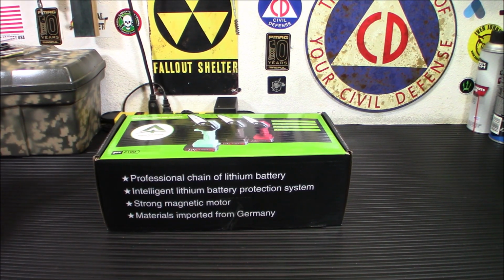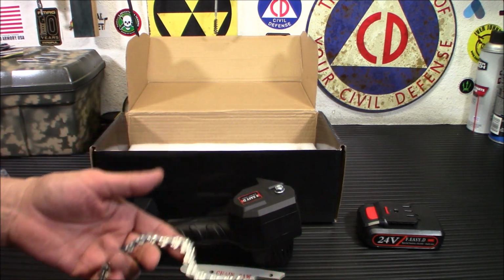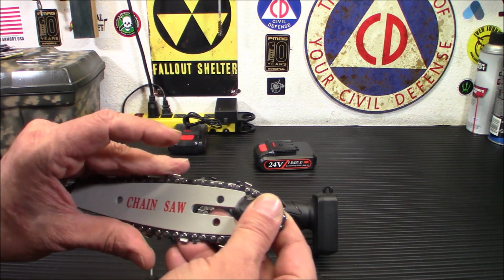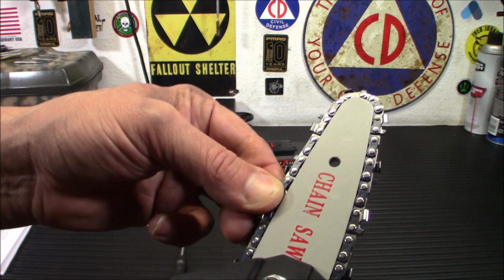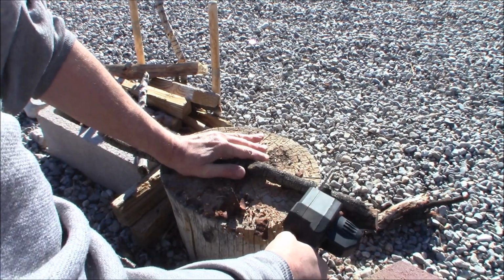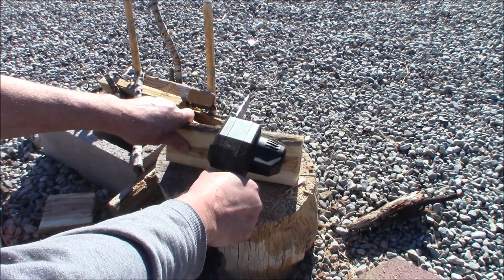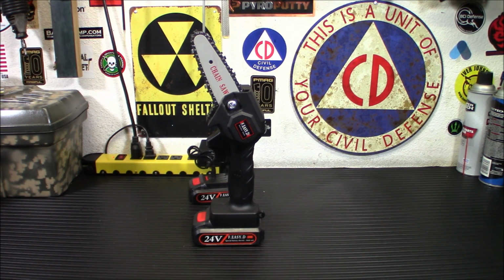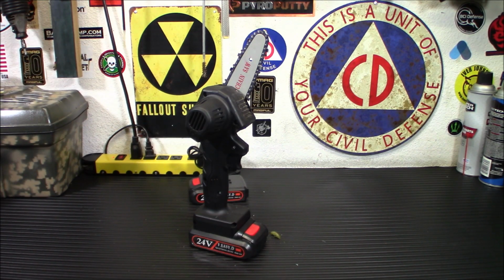Mini Battery Powered Chainsaw: Is It Worth It?